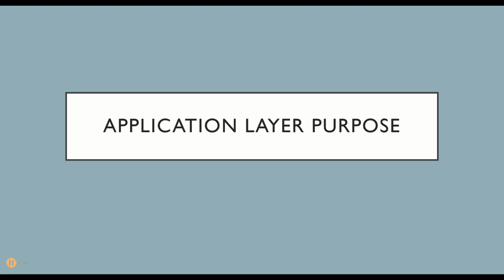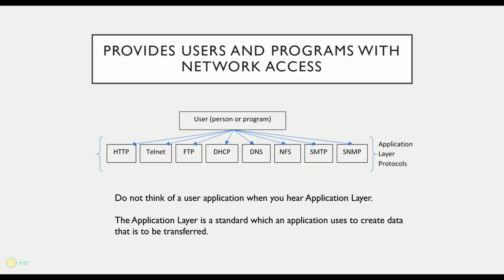6-01 Application Layer purpose